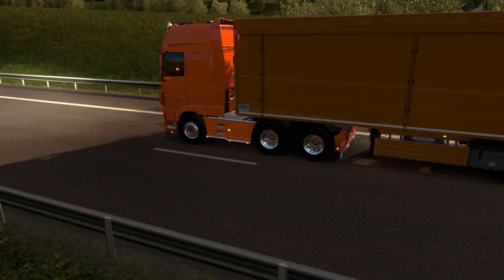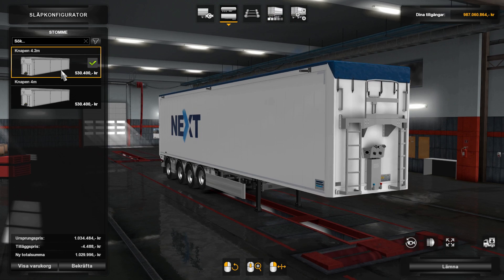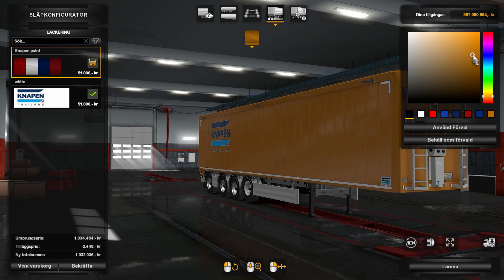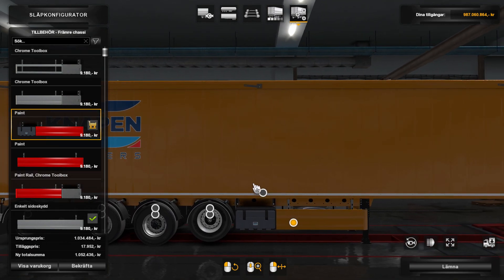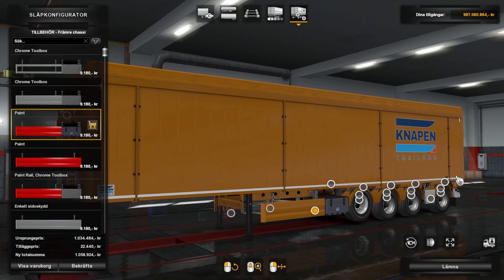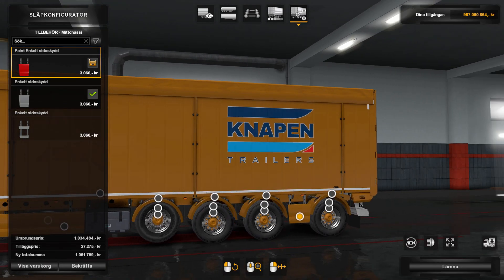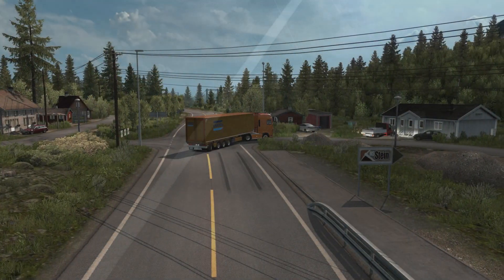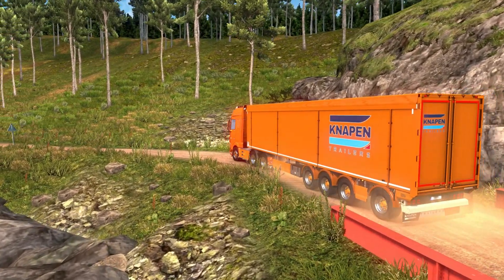ETS2 v1.34 I Knapen K100 Trailers by Kast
Knapen K100 Trailers by Kast

Game version 1.32.x/1.33.x/1.34.x
Pack includes

-Standalone
-Advanced coupling
-Trailer lift axle
-Trailer steer axle
-Company paintjob system
-Animated braces
-Trailer cables
-Ownable trailers
-Trailer in traffic

Credits:
Kast – Trailers

SCS – Everything 😀

Skins, textures:
Fabry85
Ogentor
Arnook

Credits:
Kast, SCS, Fabry85, Ogentor, Arnook

Remember that some of the details on the trailer are optional equipment that does not belong to the model. The rims I use come from Abasstreppas and Alcoa wheels

Please keep in mind that just because I have an opinion about something does not have to be a matter of fact. You are entitled to your own opinion.

PC Specification: (Gaming Laptop Predator PH317-51)

Processor : Intel Core i7-7700HQ CPU 2,80Ghz

RAM : 8GB DDR4

Steering Wheel : Logitech Saitek Simulation Controllers Bundle